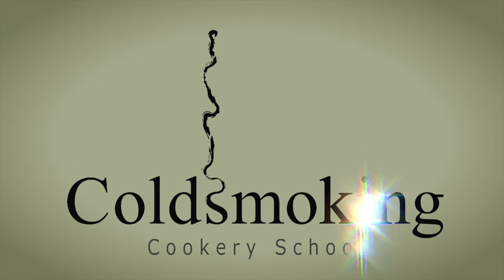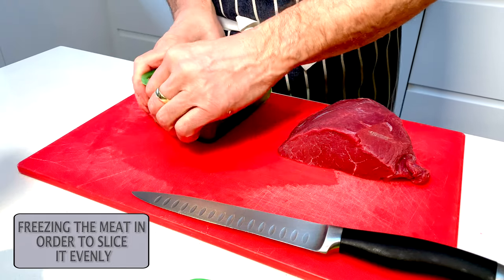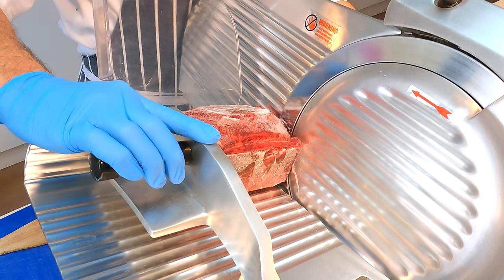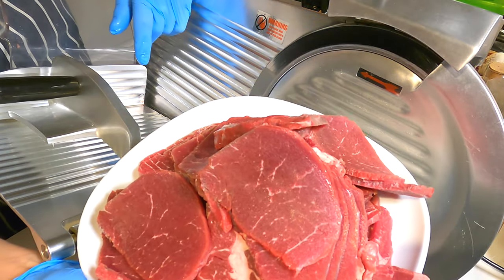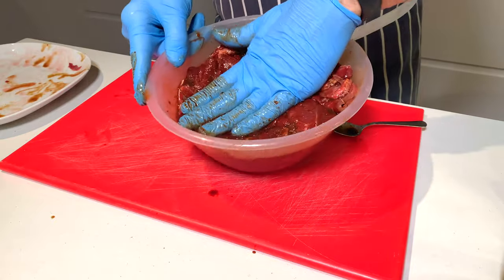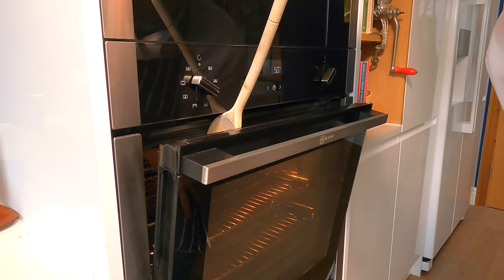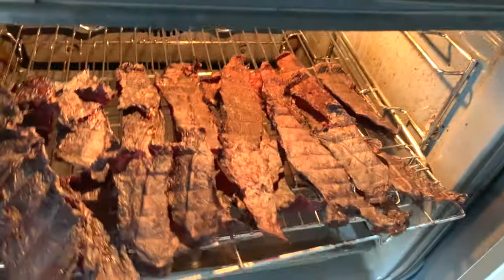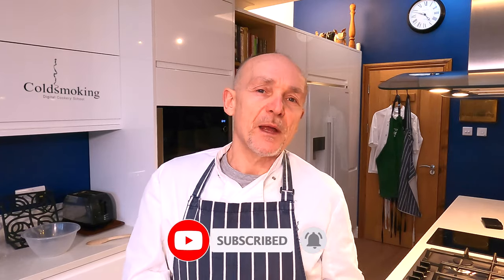How to make perfect Beef Jerky without a dehydrator.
In this video i make a delicious beef jerky without the need for a dehydrator. If you have a fan oven, this technique is for you.

Ingredients
500g      Topside or silverside beef joint
125ml.   Worcestershire sauce
60ml.     Dark soy sauce
50ml.     Date syrup
2 tsp.     Fermented chilli sauce
1 tsp.     Black pepper (course ground)
1 tsp.     Smoked chilli flakes

Method
Remove all the sinew from the surface of the meat and slice the meat thinly (3mm) You can freeze the meat for a few hours before to assist in making the slices uniform. This helps if you are using a mechanical slicer.

Mix all the ingredients together in a bowl and then immerse the slices of meat in the marinade. Do this one piece at a time to ensure you get the marinade on all sides of the meat. Cover the surface of the meat with cling film and place in the fridge for 24 hours to marinade.

Lay the meat onto wire racks trying not to overlap the slices. Place in a pre-heated oven at anywhere between 30C and 50C. Wedge the door open using a wooden spoon. The drying process can take several hours depending on your oven. Check every hour or so and after three hours, turn the meat slices over and rotate the racks to ensure the drying is even.

After the jerky has dried, turn up the oven to 80C and allow the meat to be heat treated for 5 minutes to kill any nasties which may be on the meat. This safety step is something the commercial makers always follow so it’s worth doing for safety.

Remove the jerky from the oven and allow to cool. Slice into 1 to 2cm slices and vac bag. Your jerky will freeze well for up to a year.